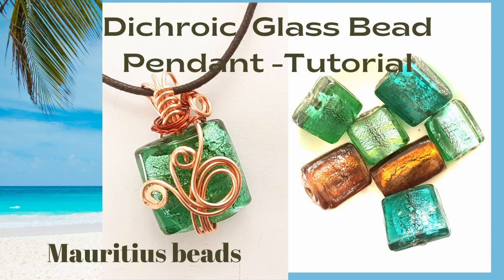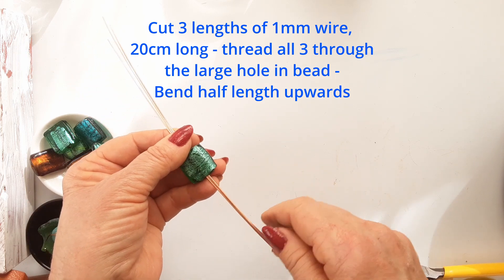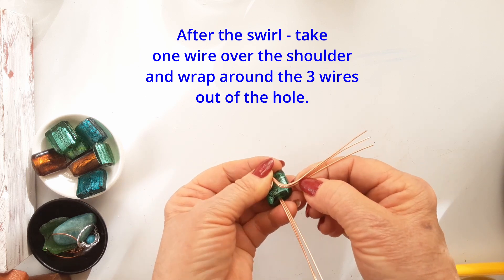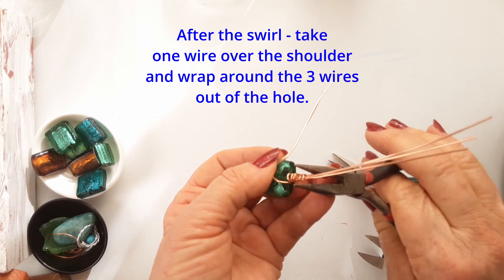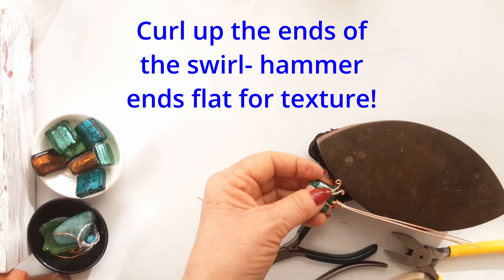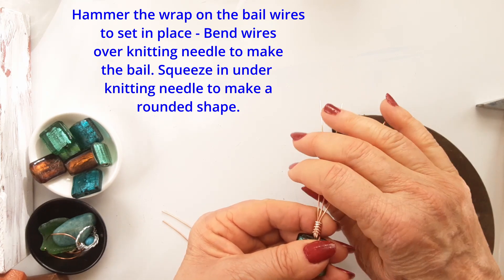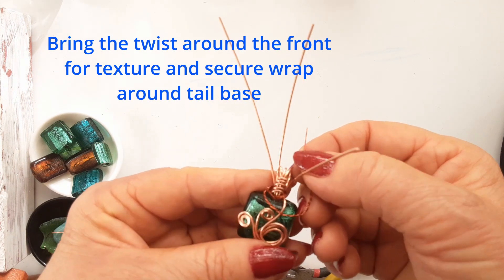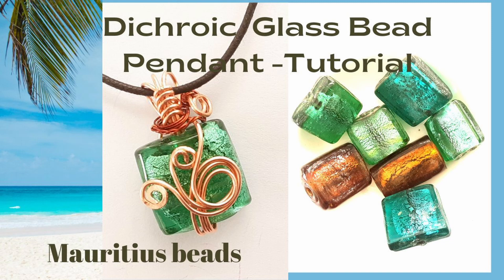Dichroic Glass Bead Pendant Budget Mauritius/DIY Pendant/Beads I bought in Mauritius/Fused Glass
Dichroic Glass Bead Pendant Budget Mauritius/DIY Pendant/Beads I bought in Mauritius/Fused Glass Pendant DIY - Ciondolo di perle di vetro dicroico Budget Mauritius -Colgante de cuentas de vidrio dicroico Budget Mauritius - These are Glass Beads that I bought in Mauritius - Tutorial how to make a Pendant with these beautiful Beads.